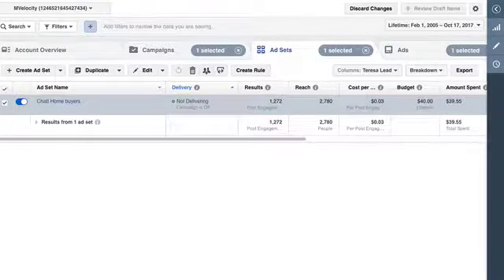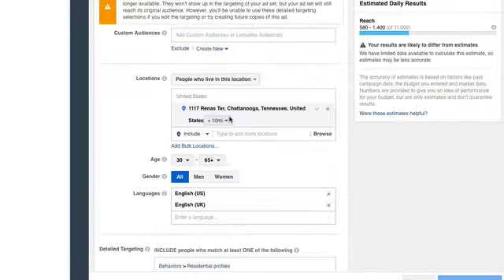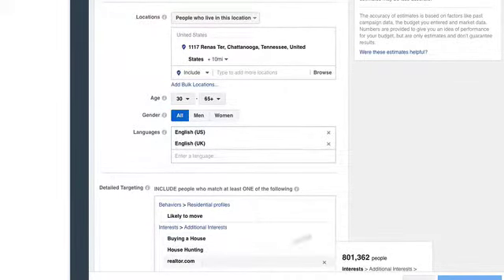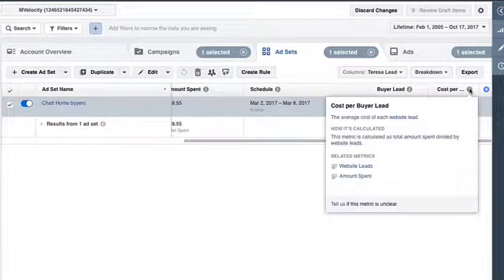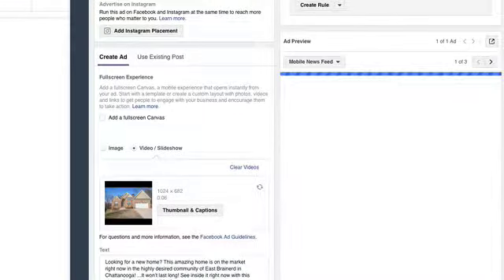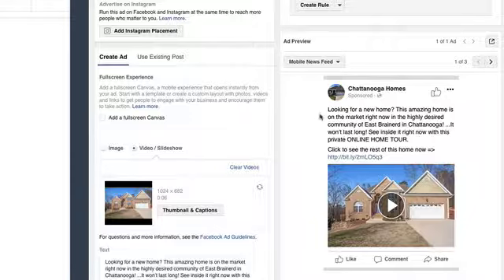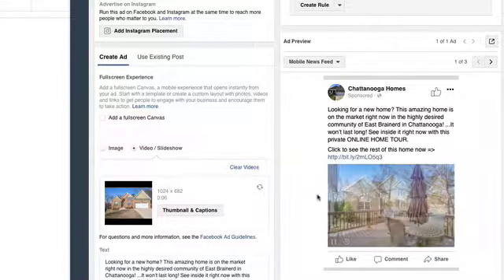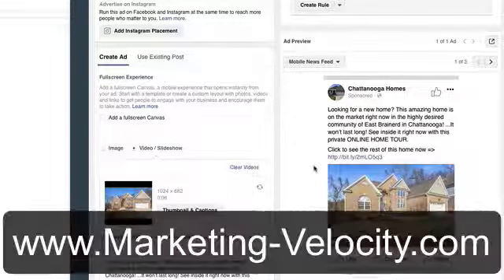Facebook Ads For Realtors | David Hawke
In this video you'll see a Facebook ad campaign we ran for a real estate agent and bringing in 9 new home buyer leads for $4.39 each.